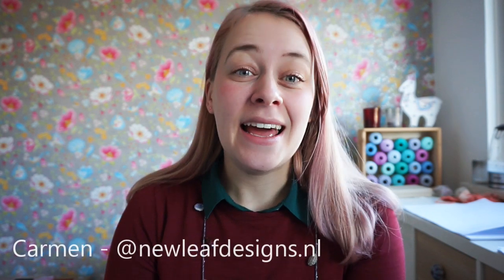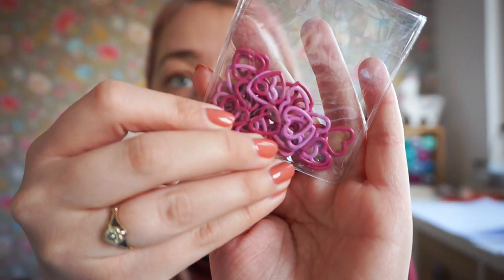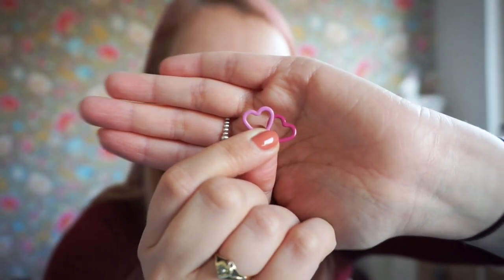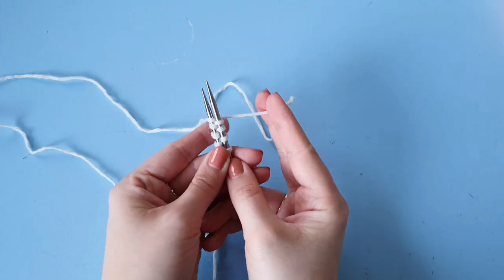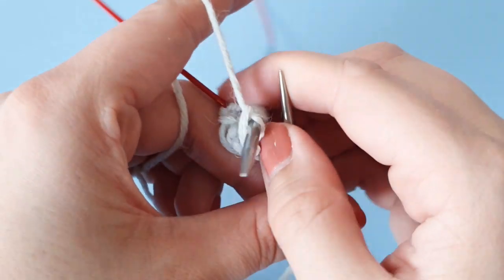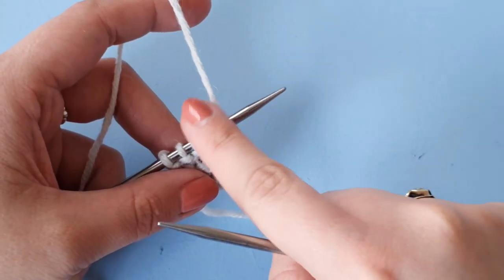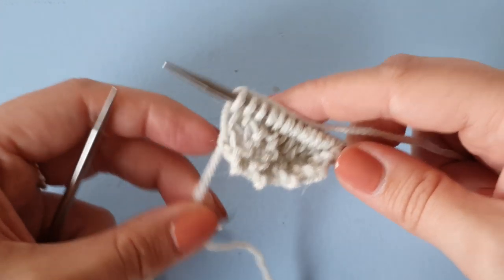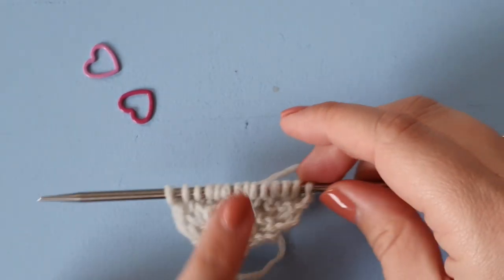Cosy Moments Shawl - Garter Tab Cast On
Welcome to the first video for the Cosy Moments Shawl! In this video I'll be showing you how to cast on your stitches with Judy's Magic Cast On, and how to pick up stitches along your garter tab.